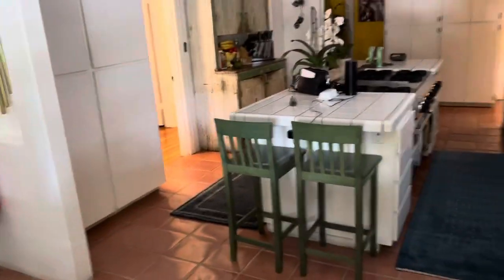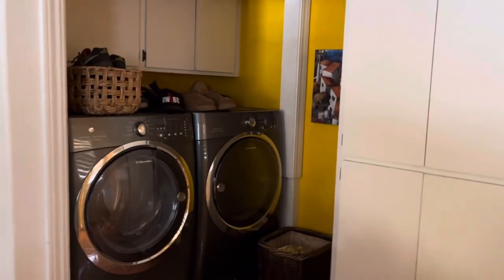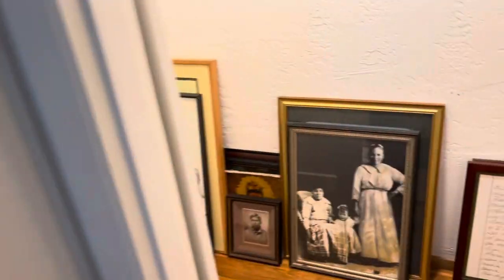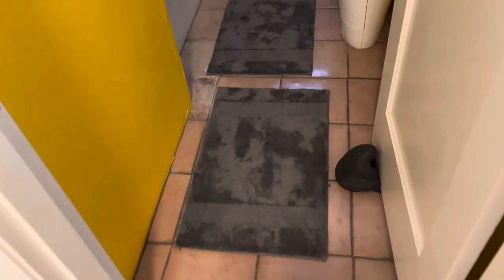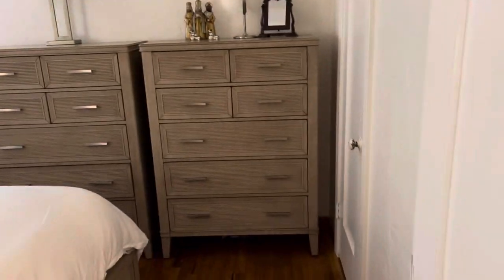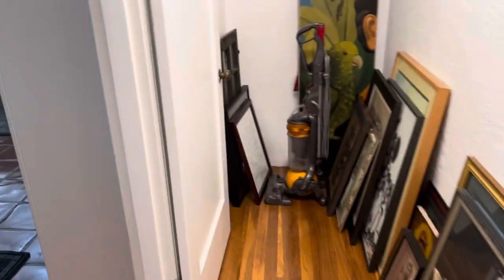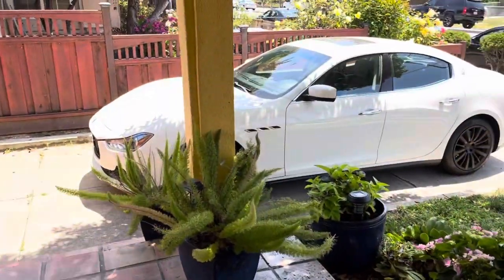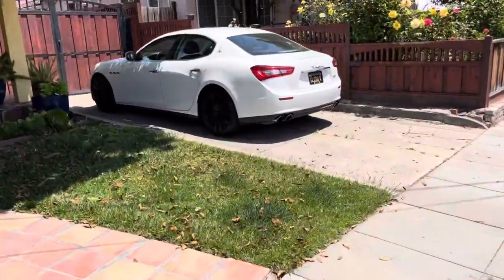10th interior Jun1